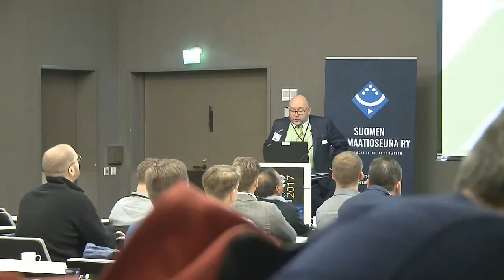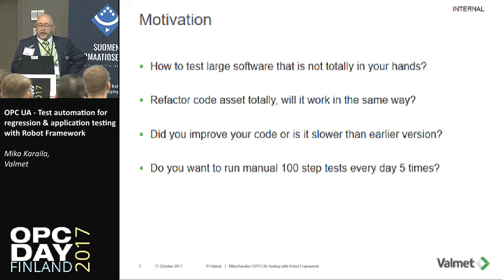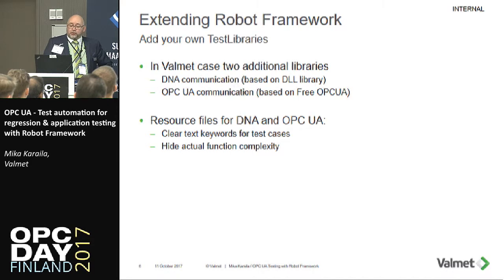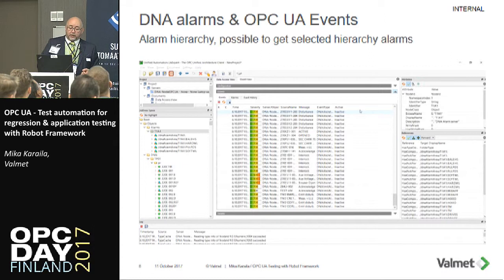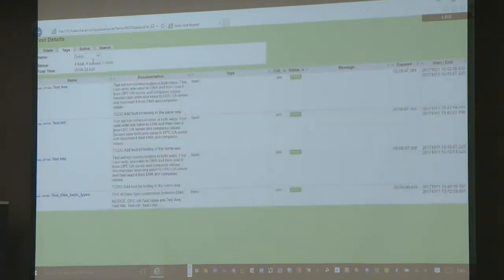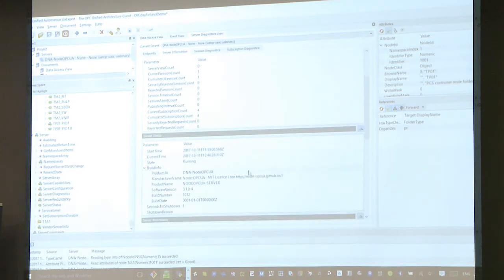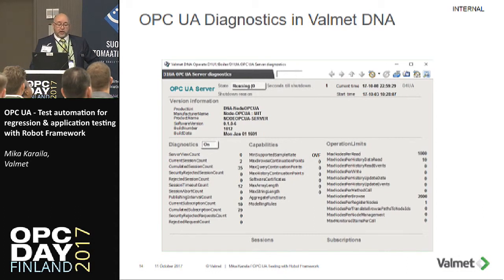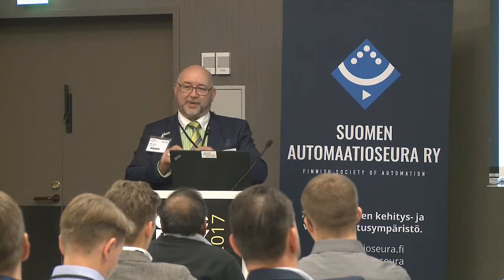OPC UA – Test automation for regression & application testing with Robot Framework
OPC Day Finland 2017
Mika Karaila, Valmet